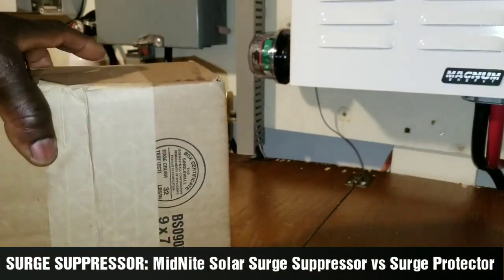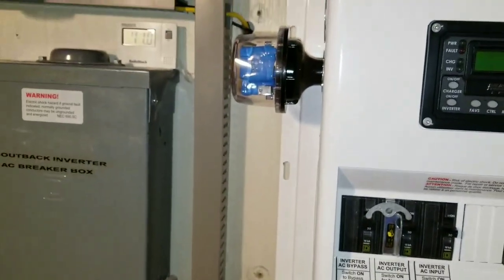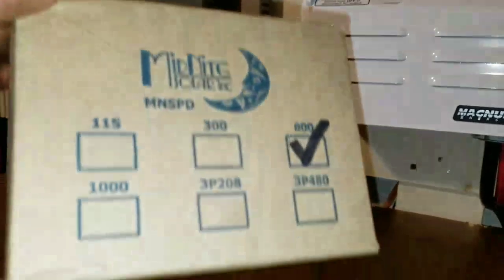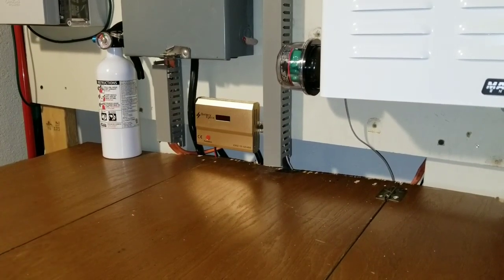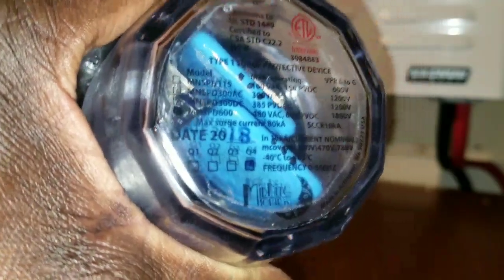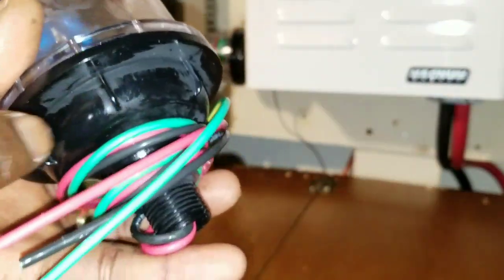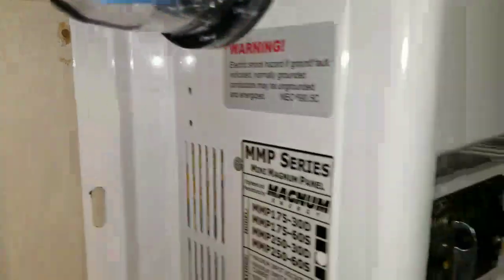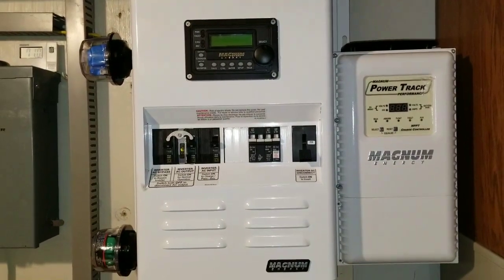MidNite Solar Surge Suppressor vs Surge Protector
Surge Suppressor vs Surge Protector